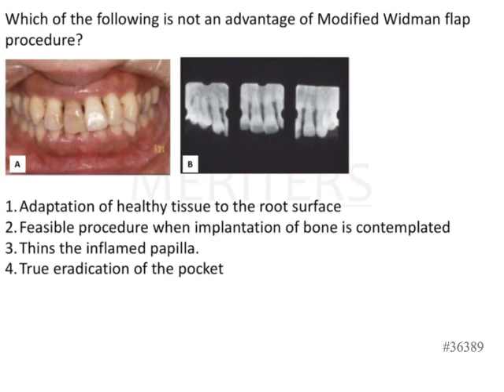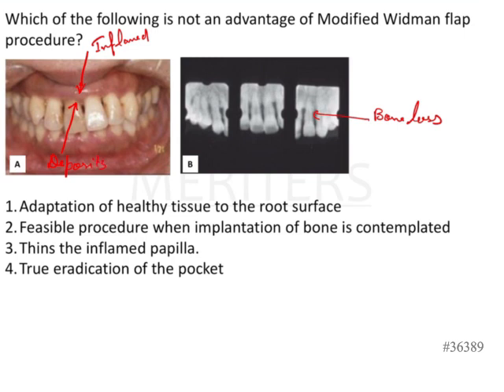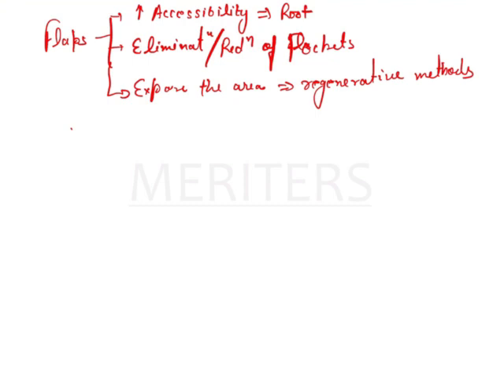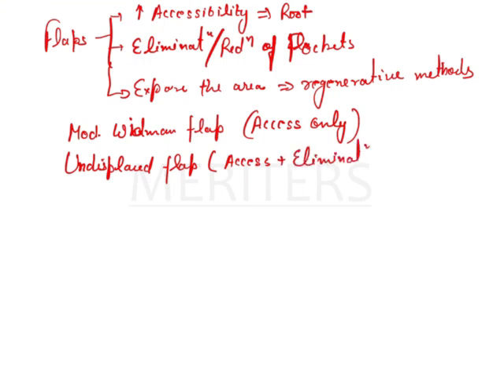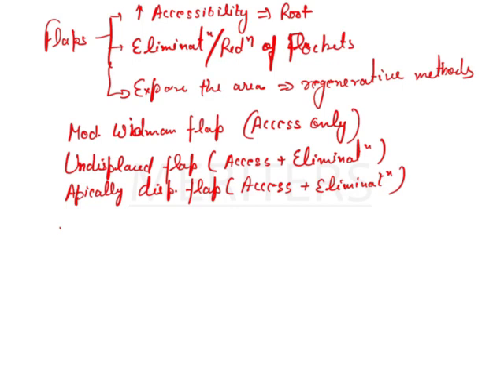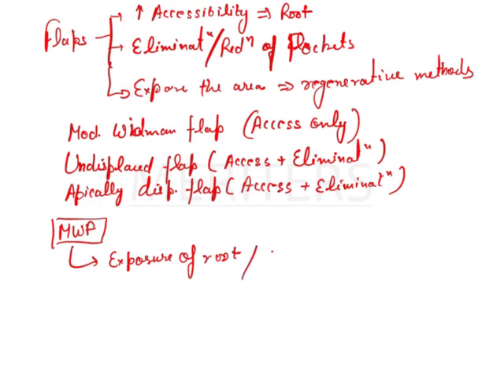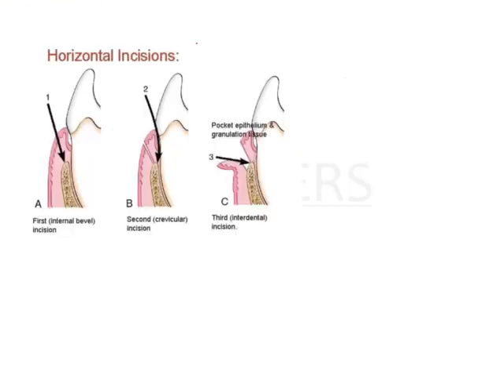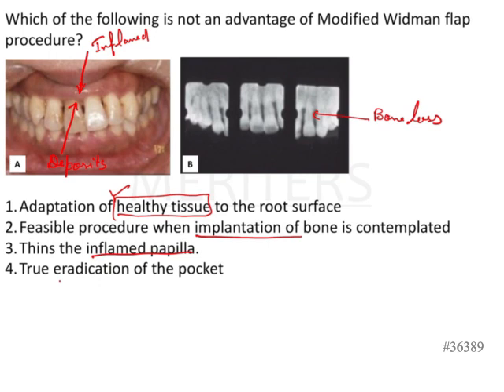NEET MDS | INICET - Periodontology - Flap & Mucogingival Surgery | Explanatory Video | MERITERS